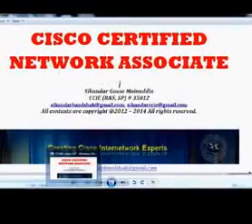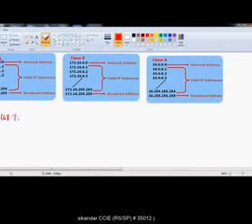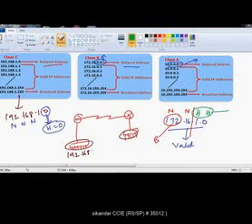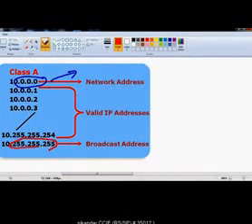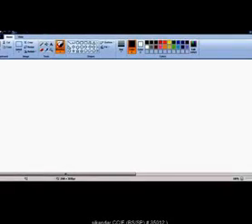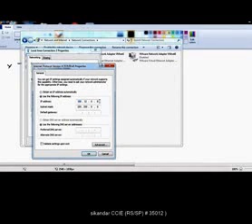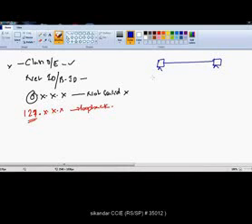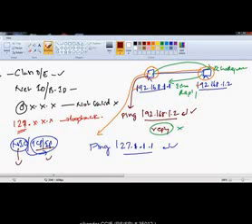005 IP addressing part 3